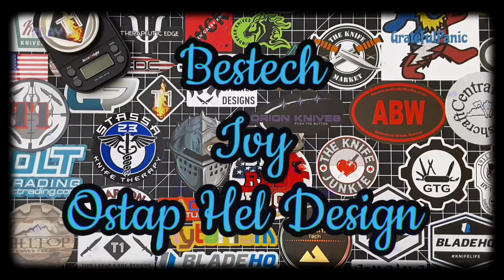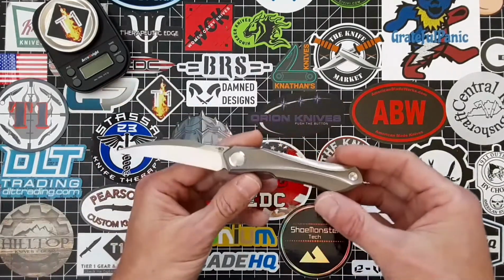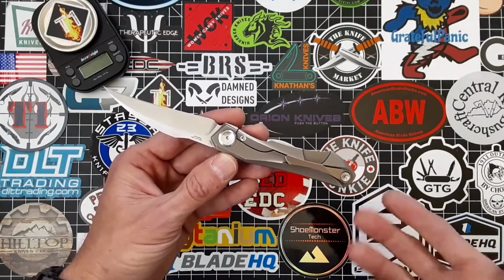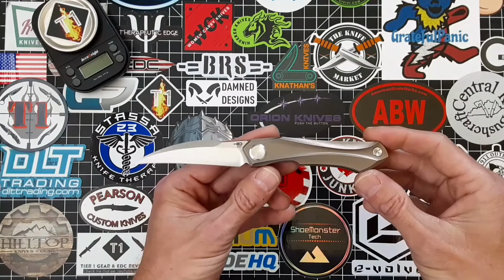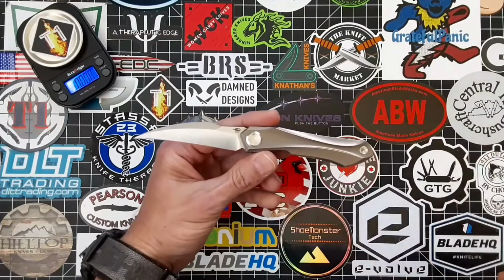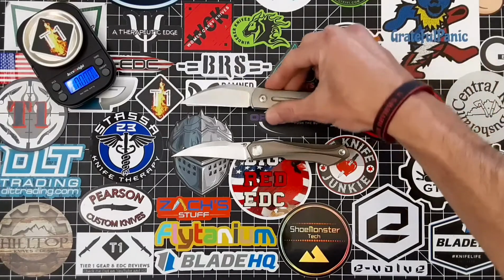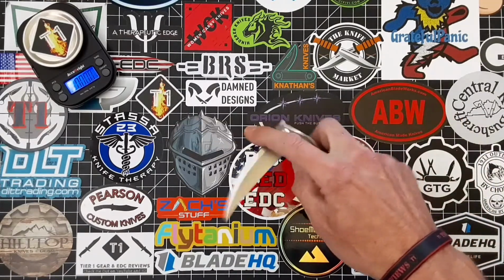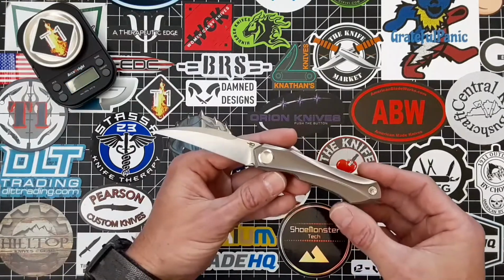Bestech Knives Ivy (Ostap Hel Design)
I hope everyone enjoyed. See you in the comments!